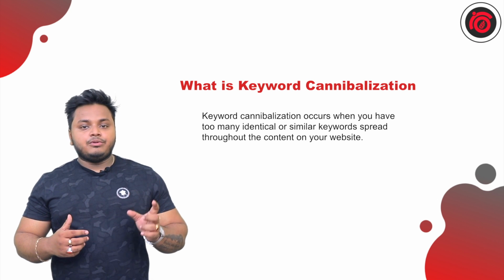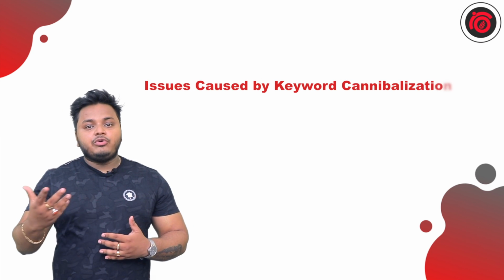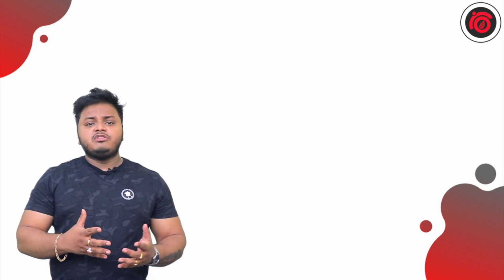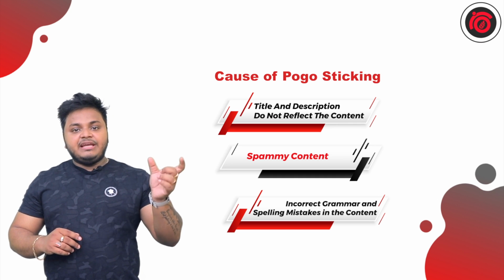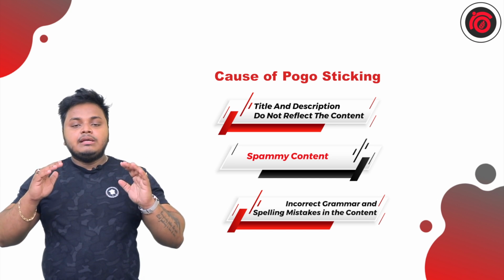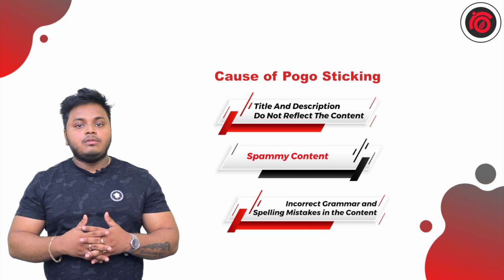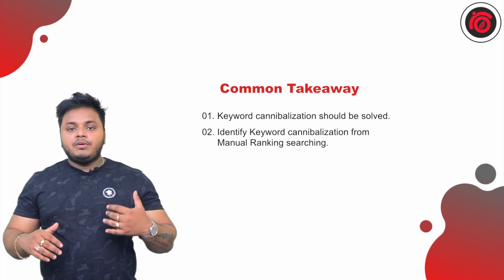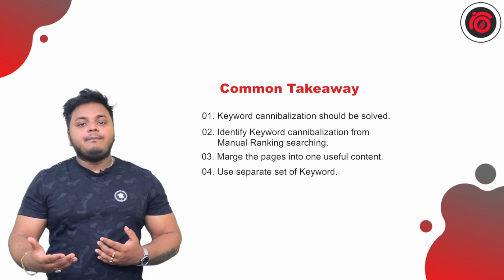Keyword Cannibalization: The Issues | How To Fix Keyword Cannibalization | Tuhin Banik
Keyword cannibalization occurs when you have various blog posts or articles on your site that can rank in Google for the same search query. You may believe that more content and more content pages are always better, but when there is a lot of overlap between topics and subtopics, you can harm your rankings in the long run. This video will introduce you to Keyword Cannibalization and cover how to identify keyword cannibalization, how it can affect your SEO strategy, and how to fix it. In marketing, cannibalization is the reduction of a product's sales revenue and market share due to introducing another product by the same company.

It can resolve most keyword cannibalization issues by cleaning up and reorganizing your website. Once you've gathered data on your existing pages, identified their strengths, and identified which URLs are suffering from keyword cannibalism, it's time to decide which ones to keep as-is and merge with other content. The remaining URLs should be deleted and redirected to the new combined piece. It decreased traffic and, as a result, conversions. Solving keyword cannibalization issues is time-consuming and labor-intensive, especially if you've grown your site to include hundreds of pages over time. It is preferable to prevent them from occurring in the first place simply. The preventative measure is less complicated than you think. Watch the video to learn more!